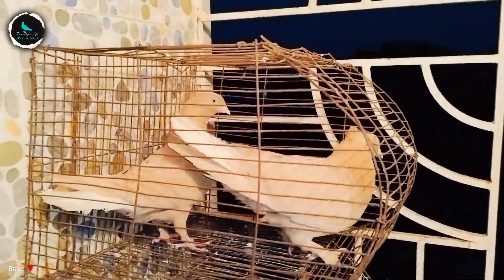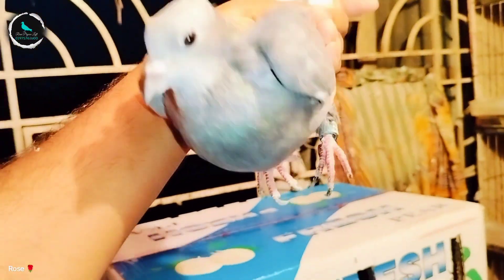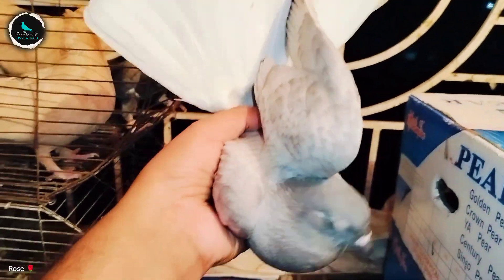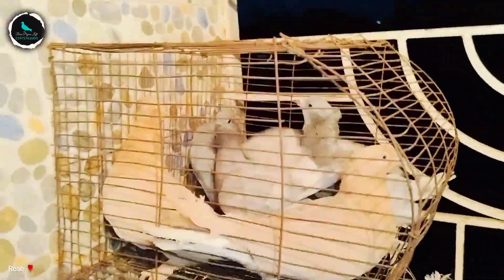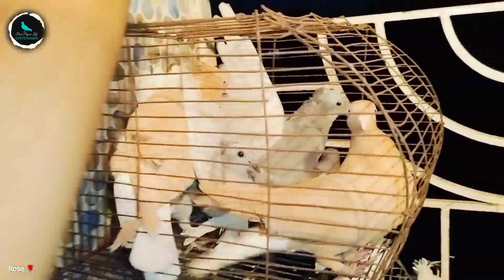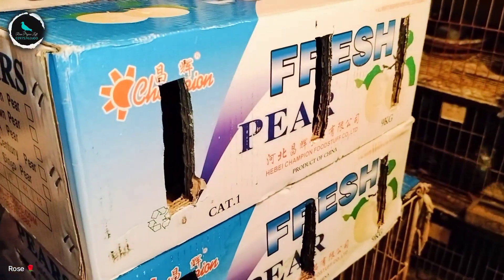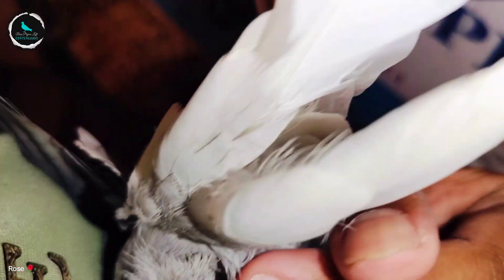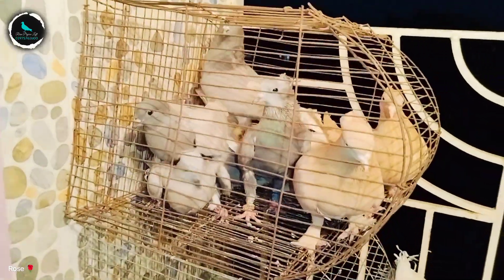আমার প্রিয় বাচ্চাগুলো চলে গেল নতুন ঠিকানায়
বেশ কিছু কবুতরের সেল করে দিলাম নতুন ঠিকানায় চলে গেল ওদেরকে খুব মিস করব কারণ খুব যত্ন সহকারে বড় করেছিলাম কিন্তু রাখতে পারলাম না জায়গা খুব কম আশা করি যে নিয়েছে তার মনের মত হবে ফুল ডিটেলস ভিডিওতে পাবেন